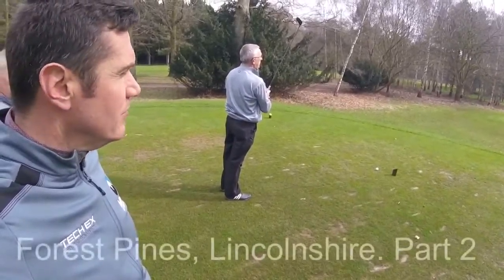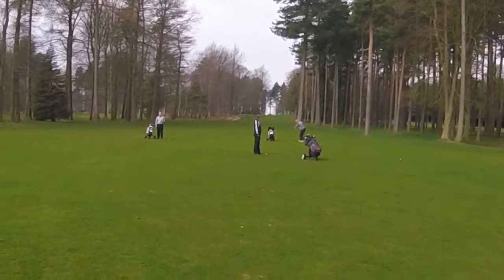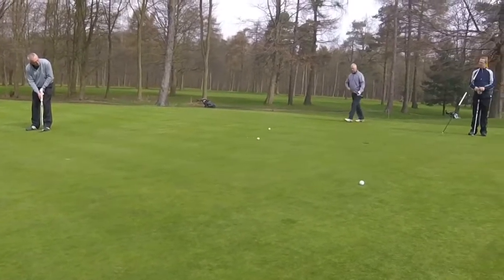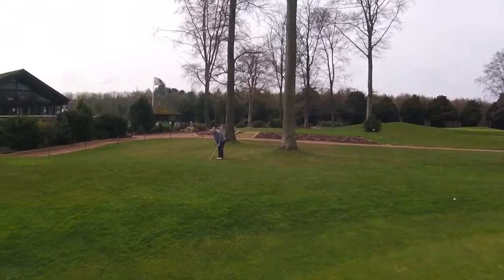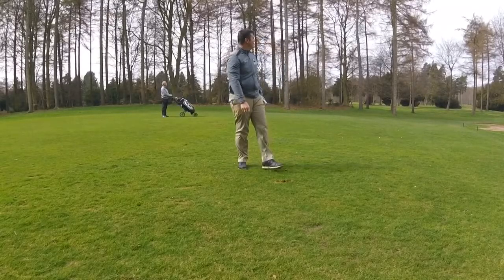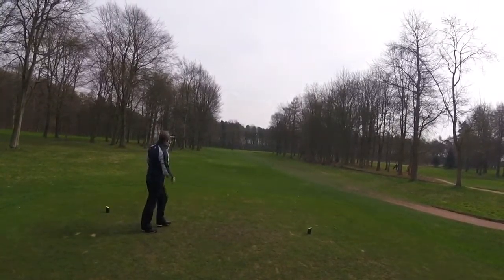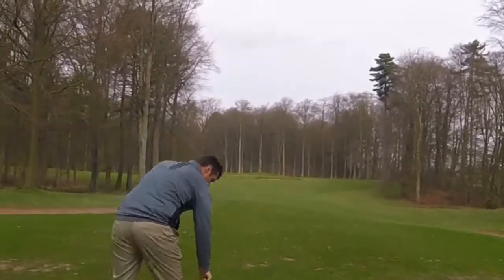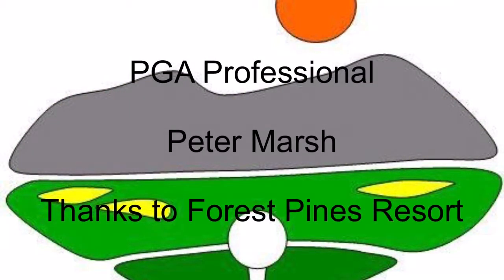Pro and Pals play Forest Pines. Part 2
Pedal to the metal!